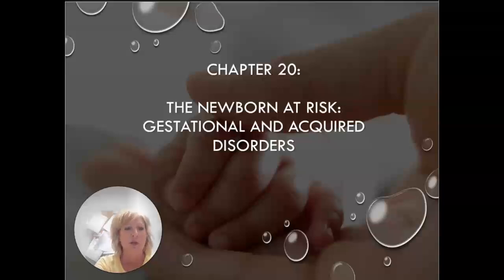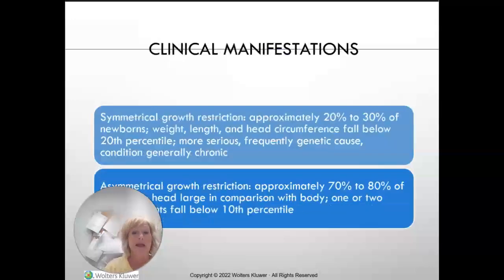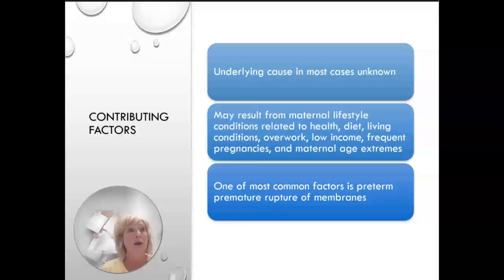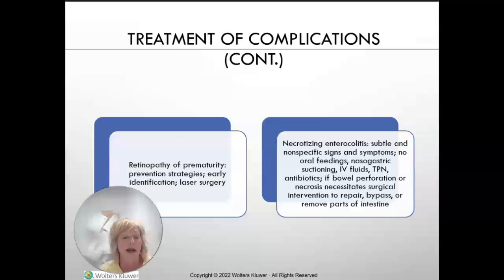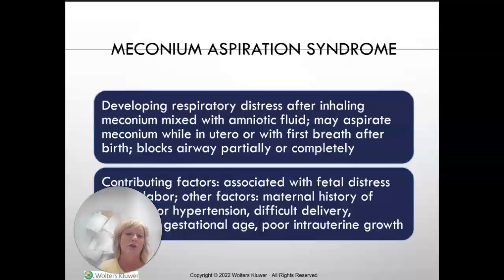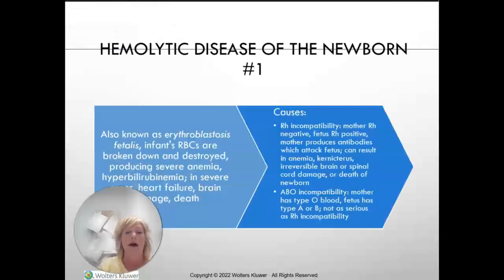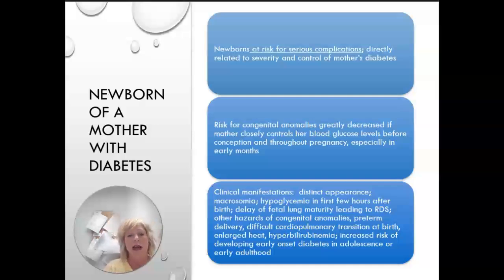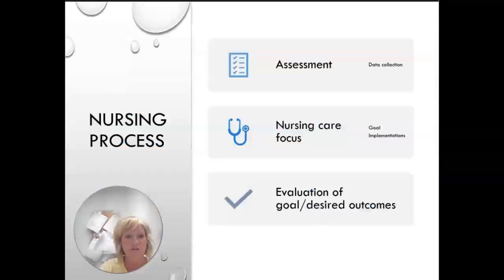Ch. 20 Newborn at risk